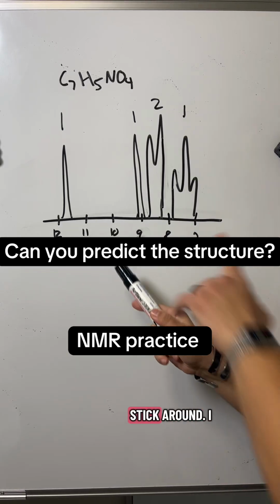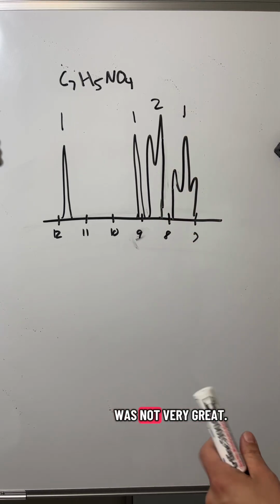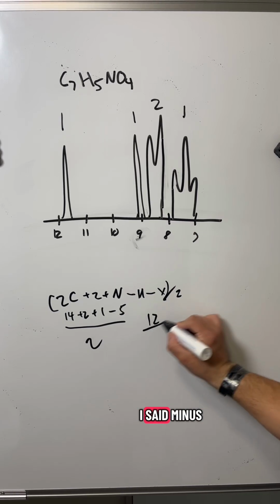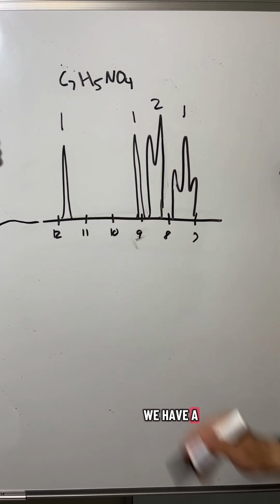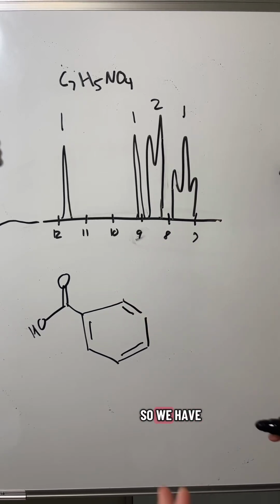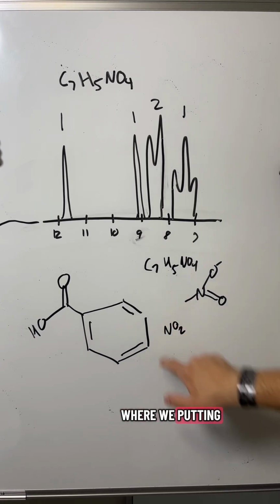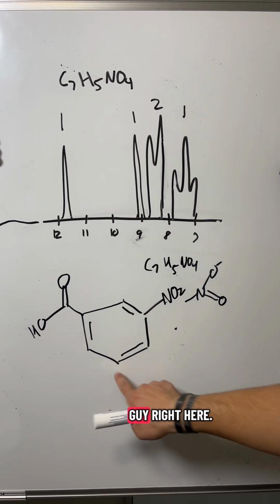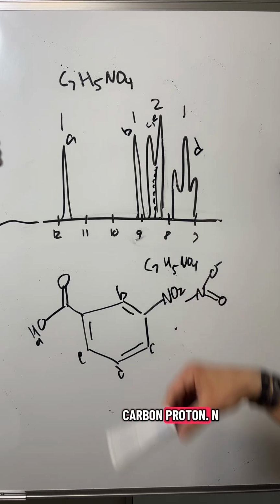Proton NMR Practice Problem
Proton NMR sometimes abbreviated H NMR is a n excellent tool for structural determination